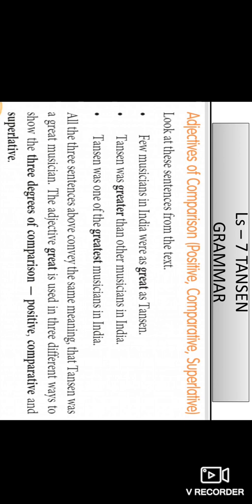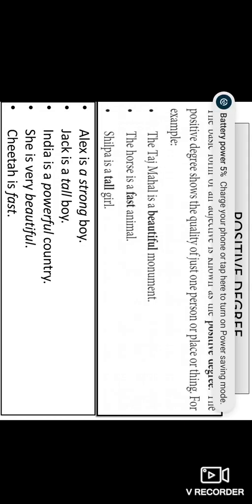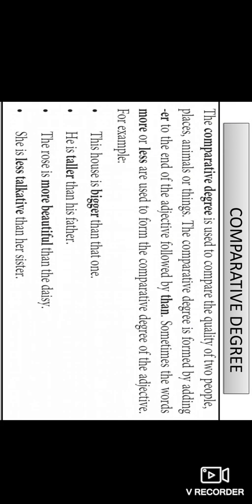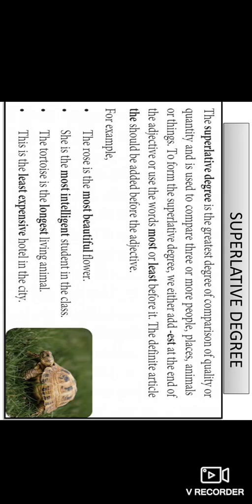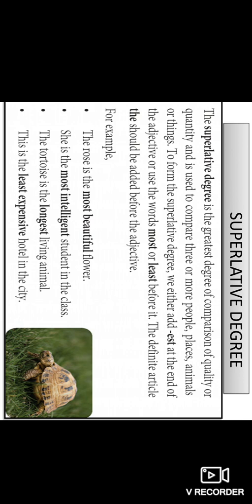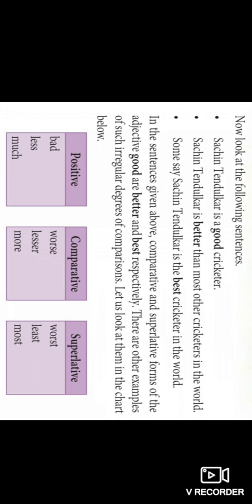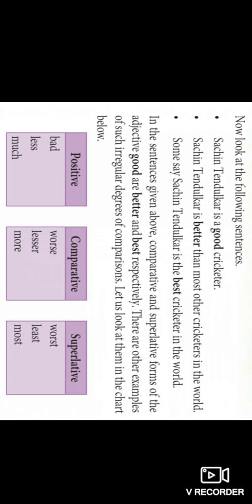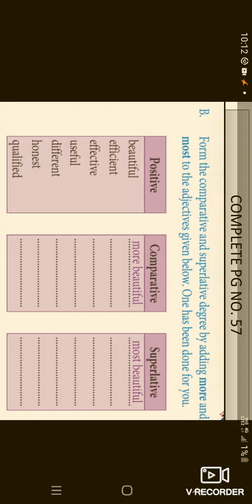GRADE3 | ENGLISH LS7 |TANSEN GRAMMAR | DEGREE OF COMPARISON